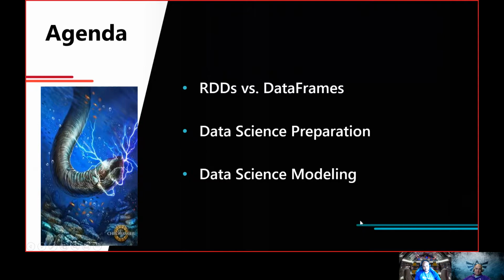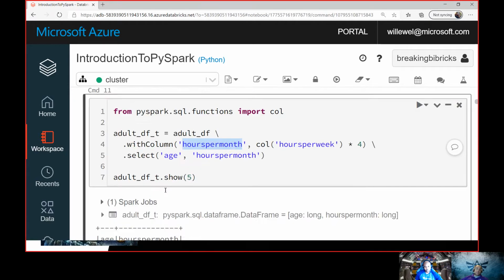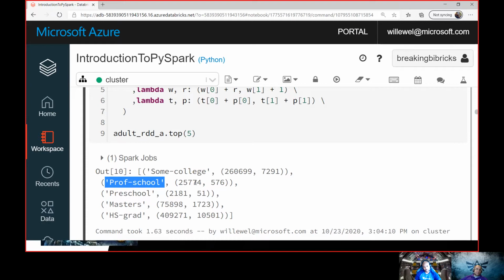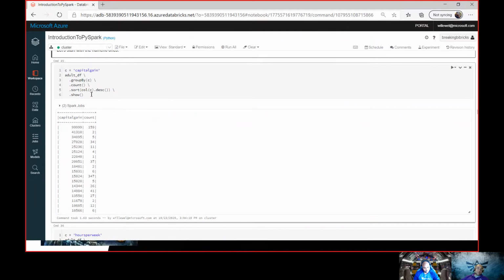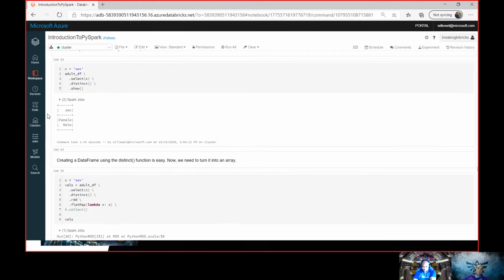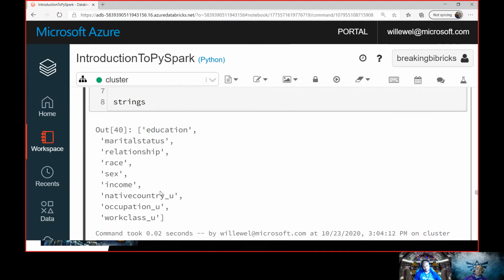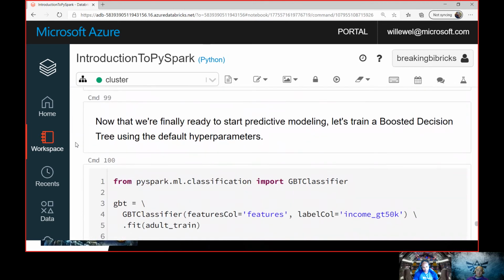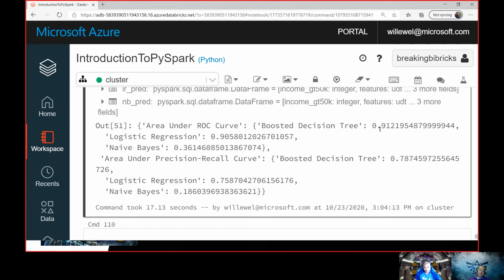Power of Electric Snakes! PySpark for Big Data and Data Science - Brad Llewellyn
Big Data Analytics is becoming a major priority for more organizations every day. However, traditional Hadoop skills are still difficult to find, expensive to hire and time-consuming to train. In this introductory session, we'll see how easy it is to get started with Big Data Analytics using Spark and Python. We'll learn how to perform standard analytical tasks, like creating RDDs and Data Frames, transforming columns, and creating aggregations. Be sure to bring your rubber suits, because we'll be playing with lightning...snakes.